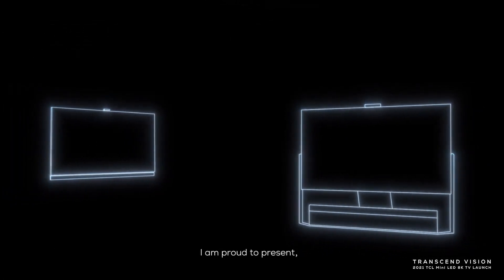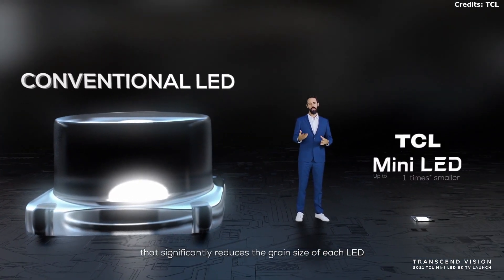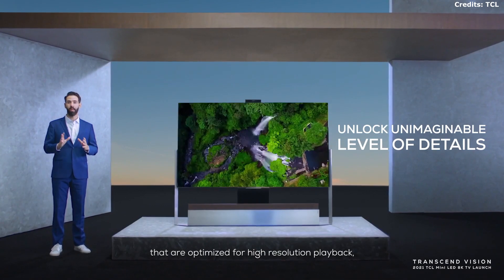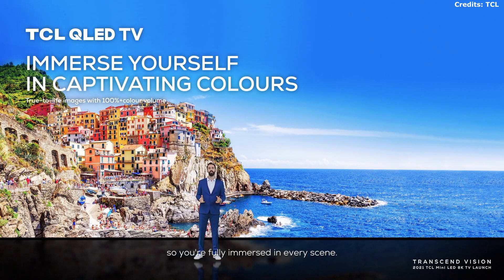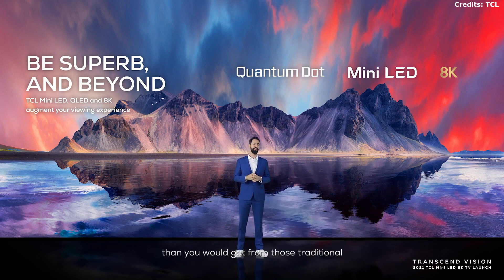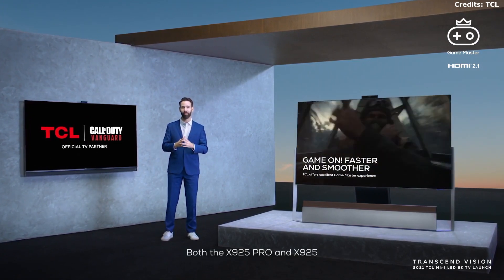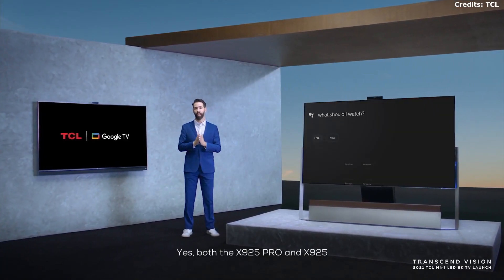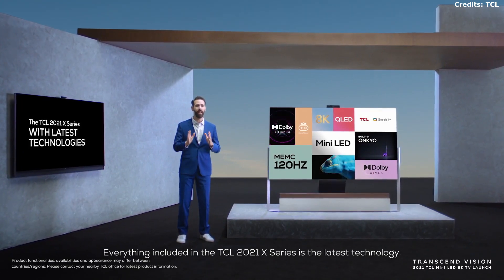TCL X925 Pro & X925 8K Mini LED TVs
TCL, on 8TH September 2021, launched  MiniLED 8K TVs, the X925 Pro and X925.

Some of the top features are: -
- Both TV have 8K Resolution.
- 8K Up-scaling for non-8K content.
- The audio hardware is made by Onkyo.
- Dolby Atmos support.
- The X925 Pro has 5.1.2 audio channel, 25 speakers and 60 watts output.
- On the other hand, X925 has 2.1 audio channel and 60 watts output.
- X925 Pro comes in 85 inches size while the X925 comes in sizes of 65     inches and 75 inches
- The TVs Combines QLED and MiniLED Technologies for best picture quality.
- The display supports more than 1 billion colors.
- Both TVs are built for gaming with top gaming features such as: -
    • HDMI 2.1
    • 120Hz refresh rate
    • Wi-Fi 6
    • Variable Refresh Rate (VRR)
    • Auto Low Latency Mode (ALLM)
    • eARC